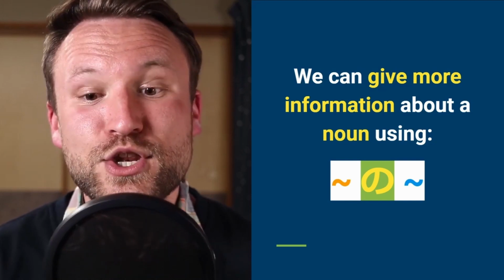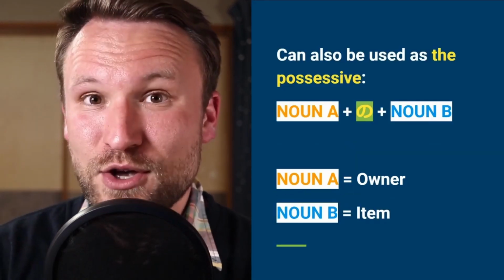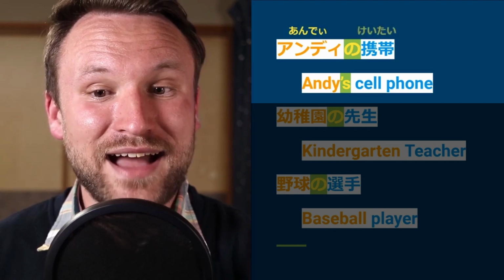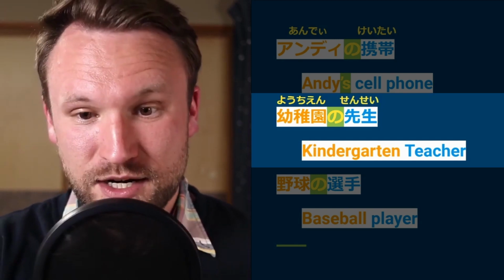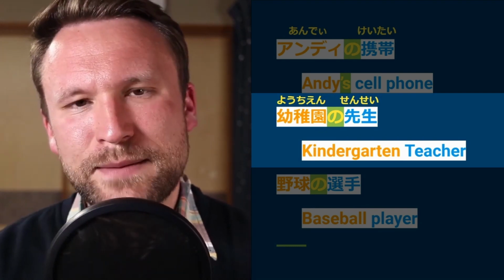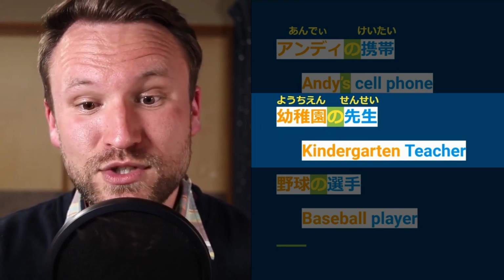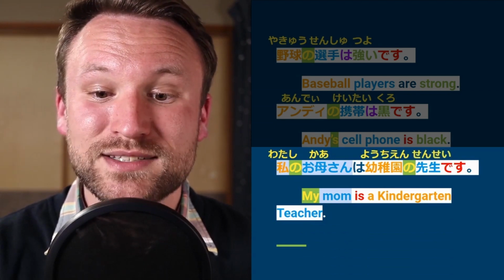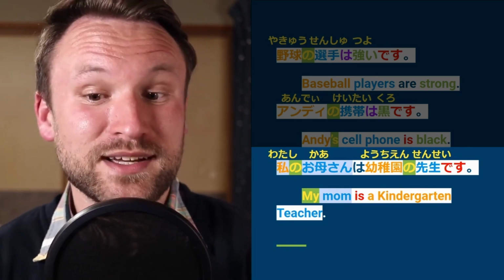The Japanese の Particle in 2 minutes!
The Japanese の particle can be used to connect nouns to OTHER nouns that describe them further. It can also be used as the possessive! This video gives you some quick examples of how to use this の (NO) Particle.

These words are covered in Genki Lesson 1 and can be considered JLPT N5 level.

0:00 Intro
0:28 Examples